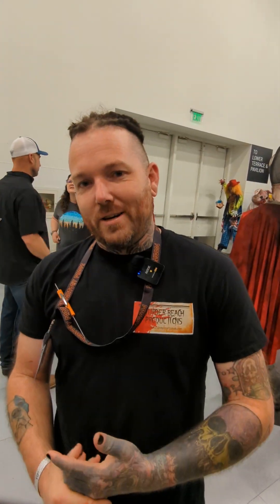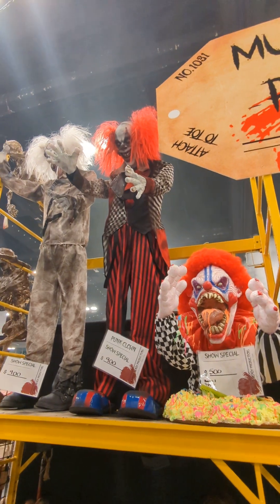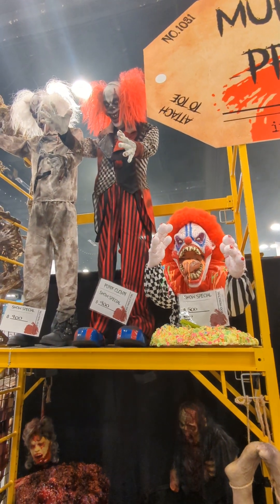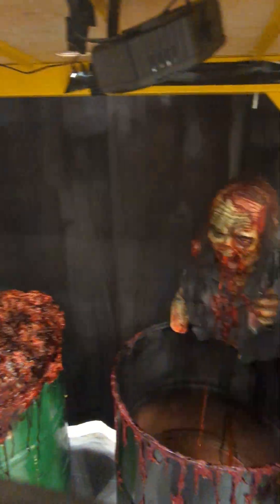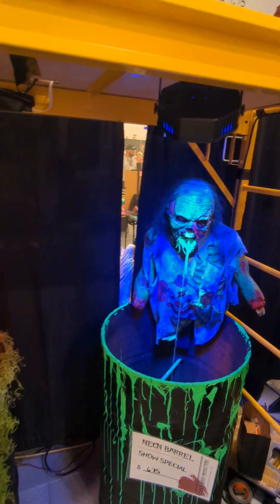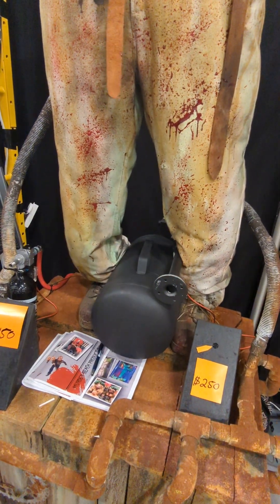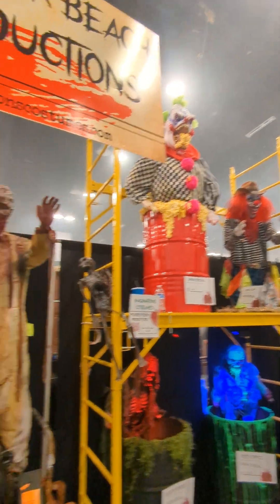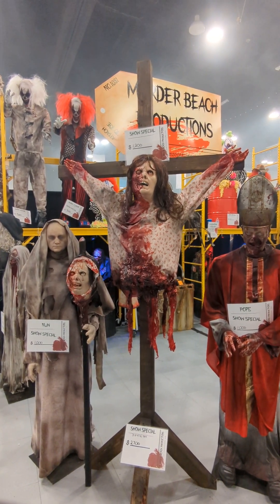Murder Beach Productions | Vendor Spotlight | Fear Expo 24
Donny with Murder Beach Productions takes us through the animatronics offered at Fear Expo 24.